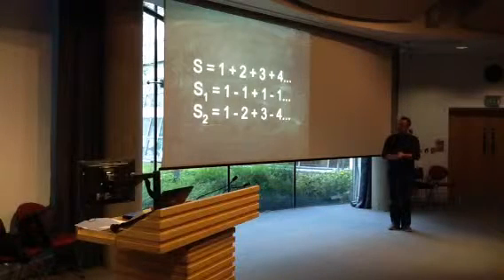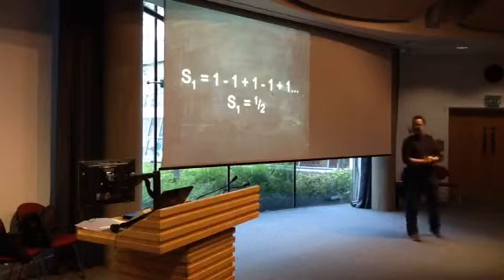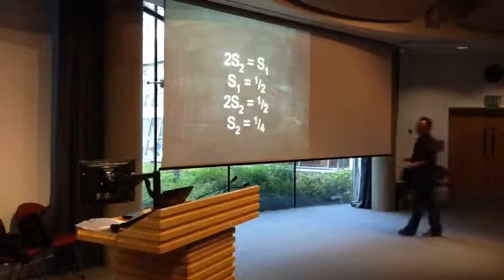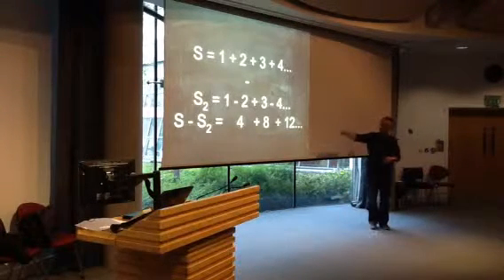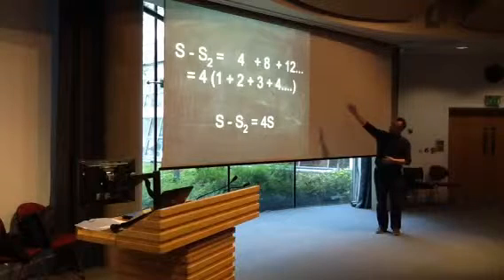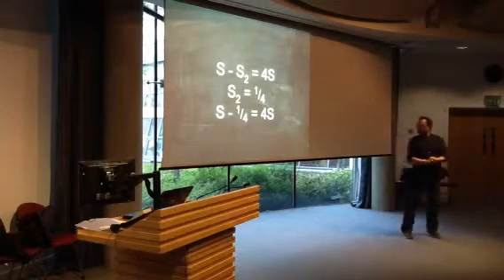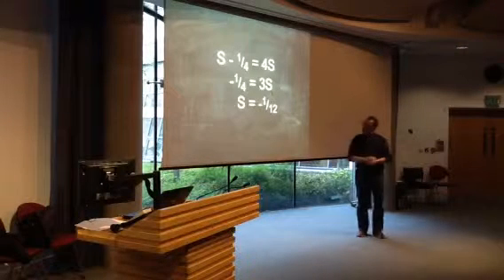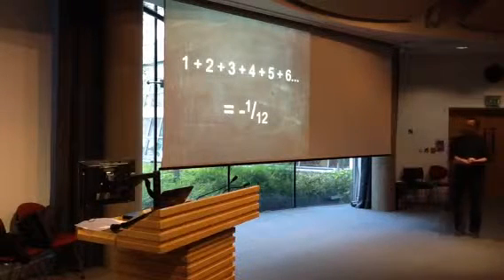Paul Smith at Bettakultcha York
Paul takes us on a maths odyssey.